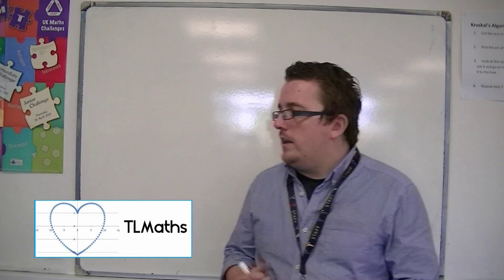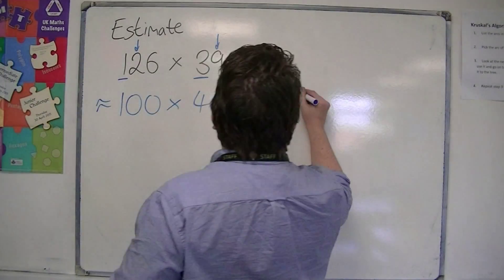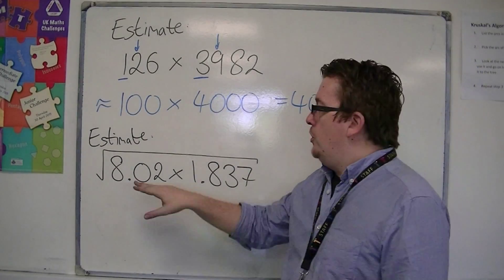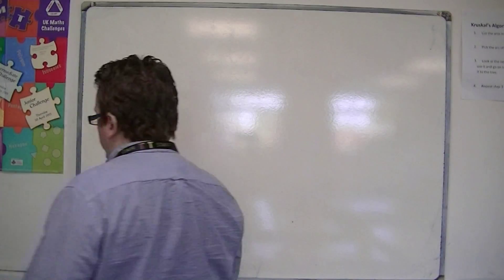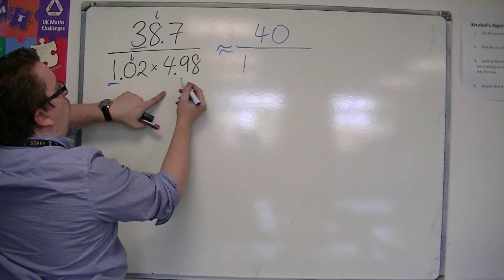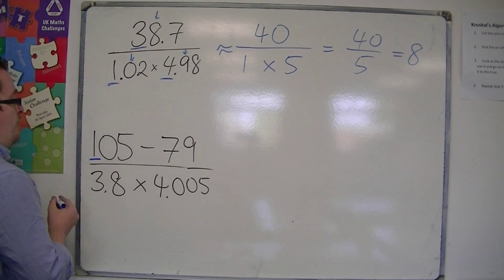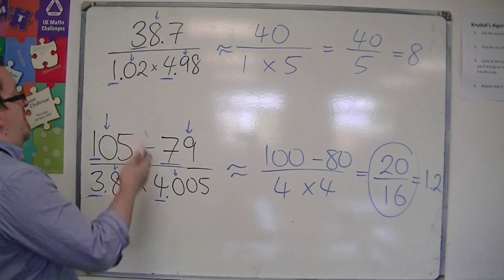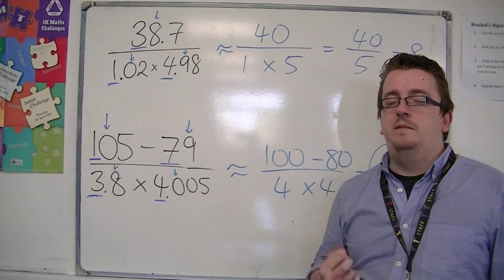GCSE Maths from Scratch 2.05b Examples of Estimation